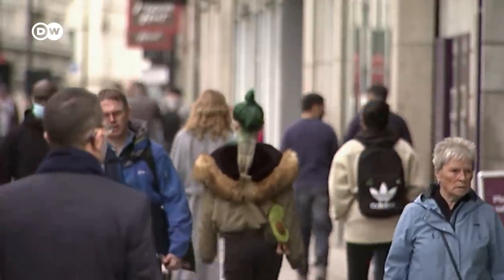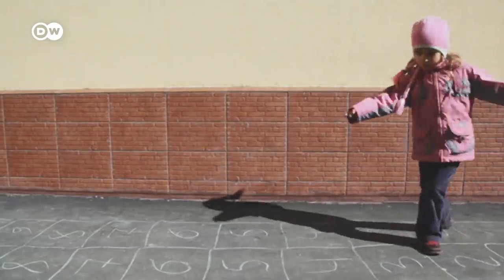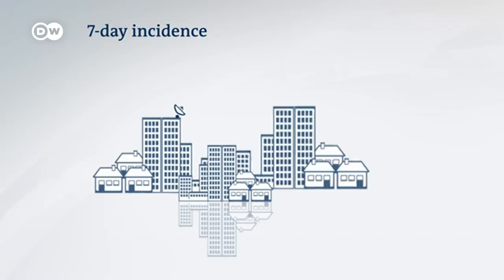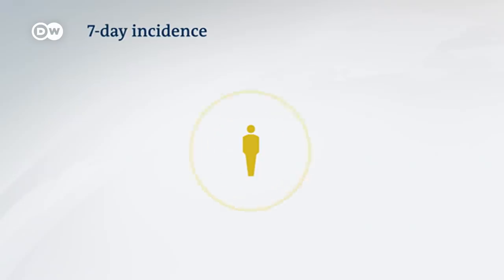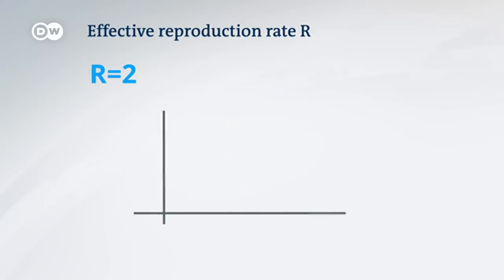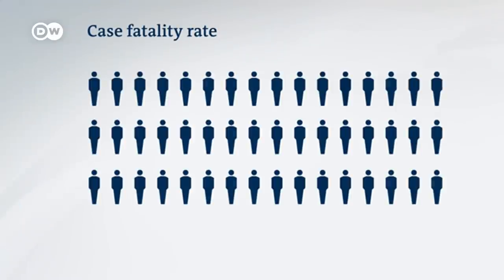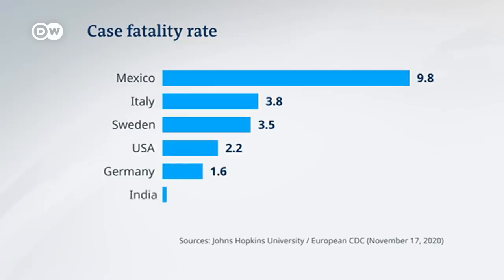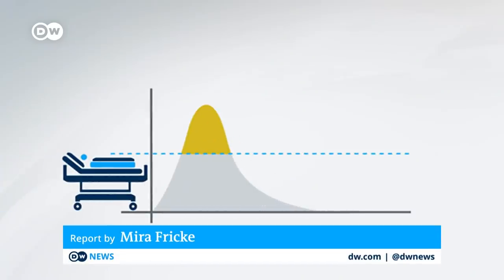What numbers are key in fighting the coronavirus pandemic? | COVID-19 Special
Since the beginning of the pandemic numbers are playing an ever larger roll in our day to day lives and we have been encountering a number of statistics. Numbers inform our decision making. But which ones are actually useful? We introduce you to three key figures that a mathematical modeler uses to keep track of the current state of the pandemic.